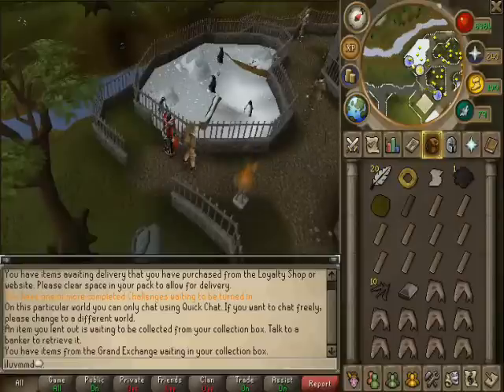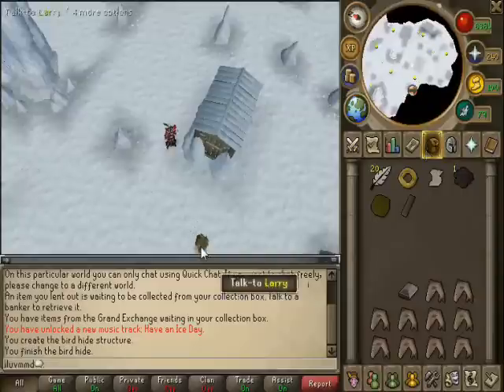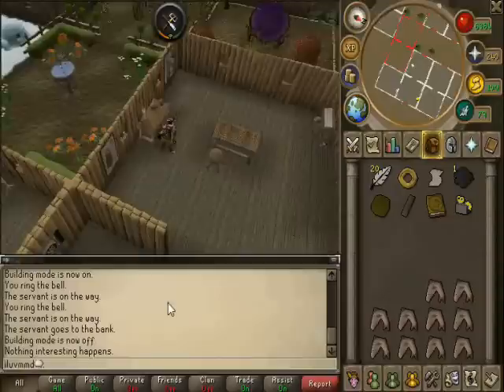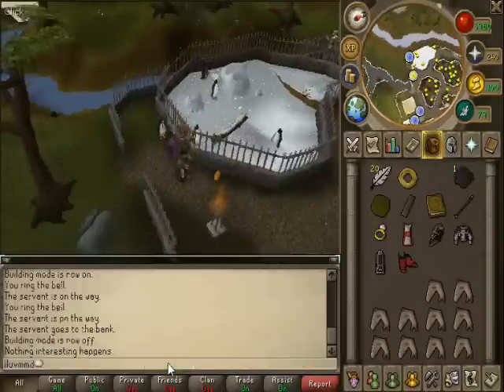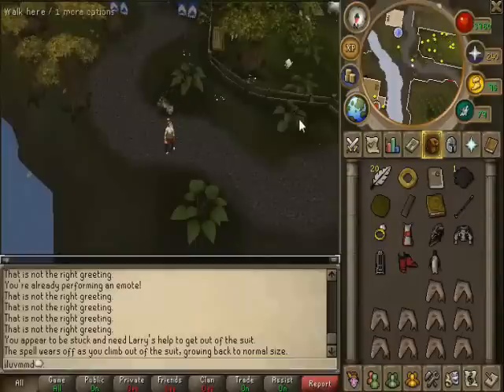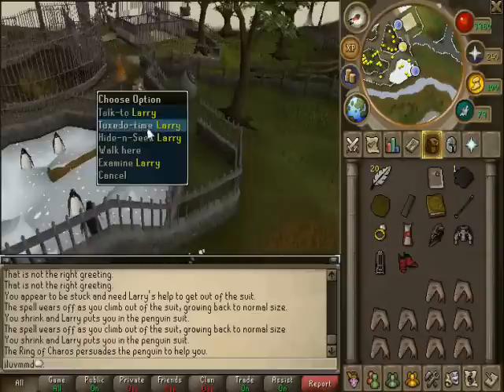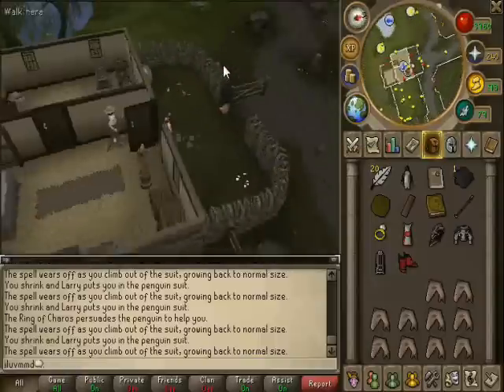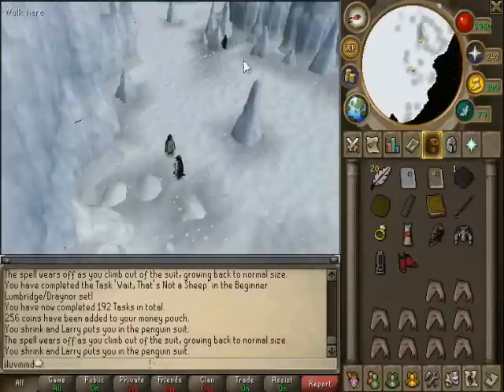Runescape eoc cold war quest quide part1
Runescape Eoc Cold war quest guide. P1